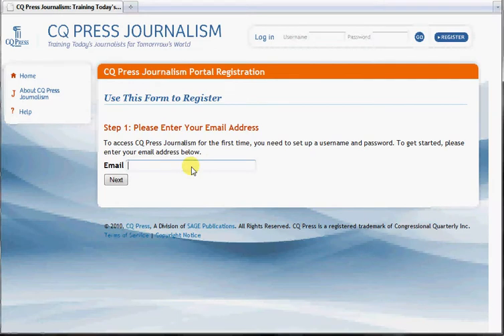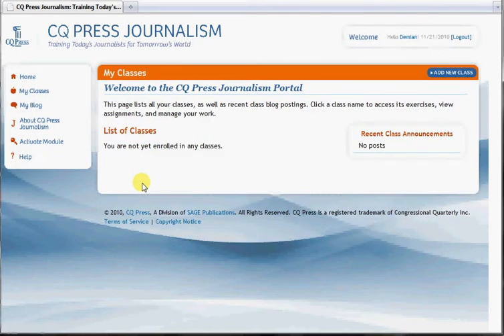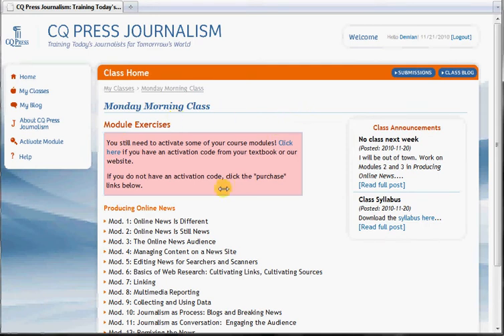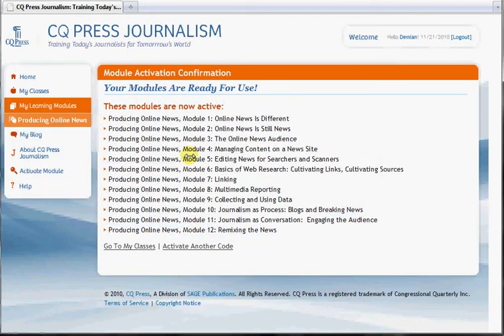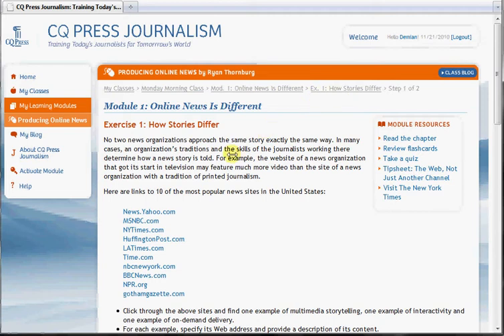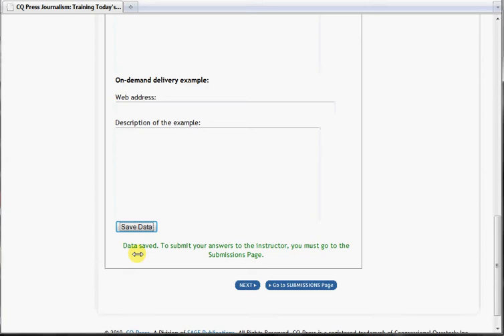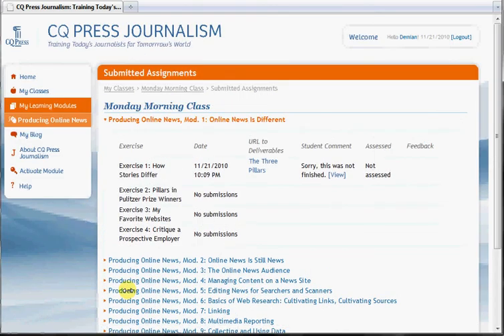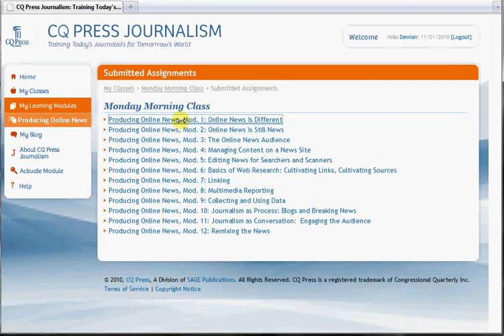CQ Press Journalism - Overview for Students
Overview of the CQ Press Journalism website. Video shows students how to create a username and password, set-up a blog, enroll in a class, activate online modules, and submit an assignment.